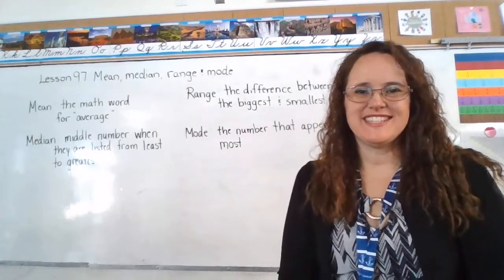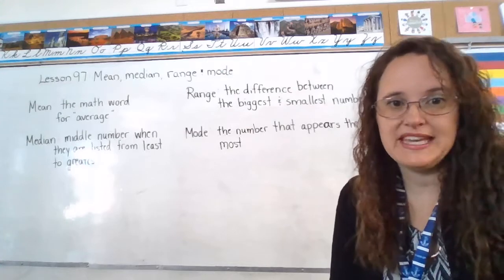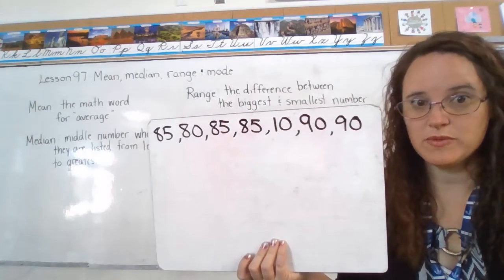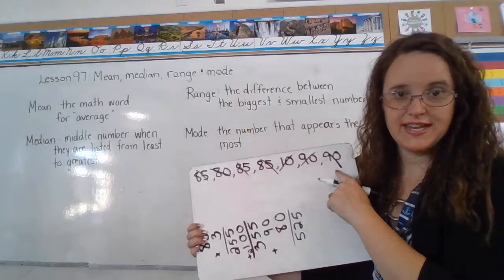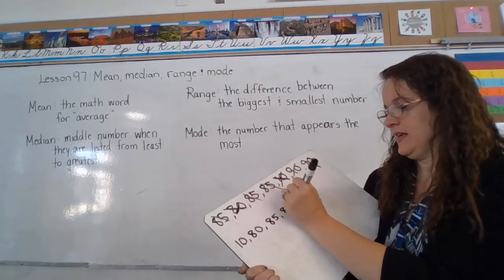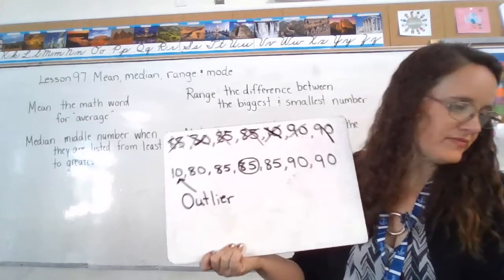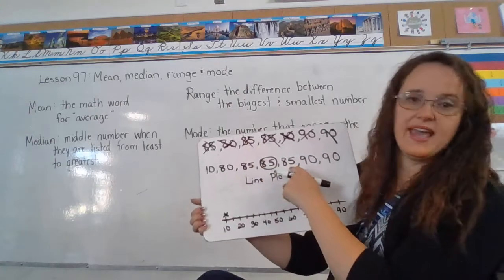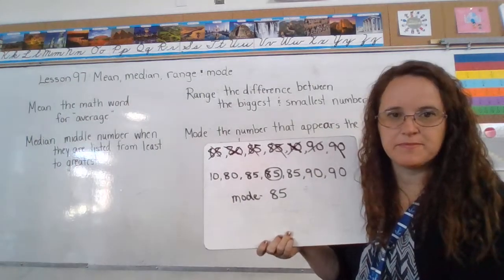Mean, Median, Range and Mode (B4L97)